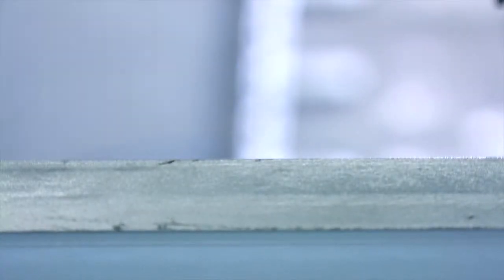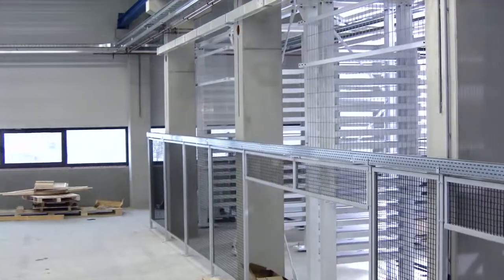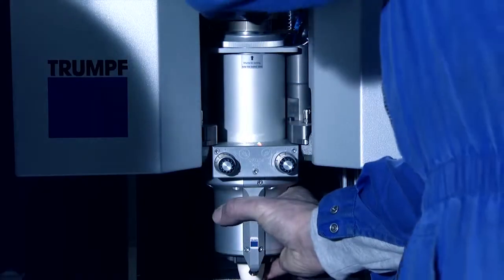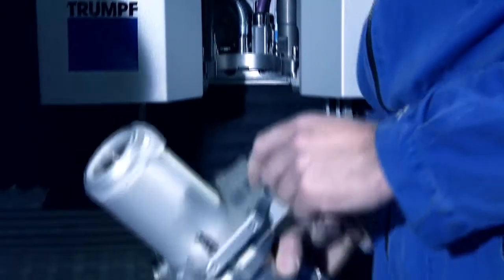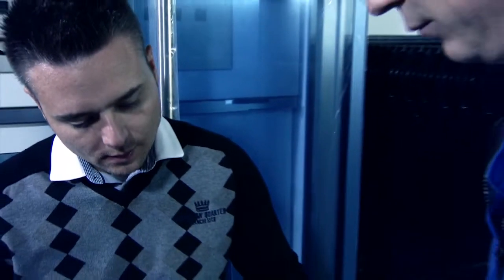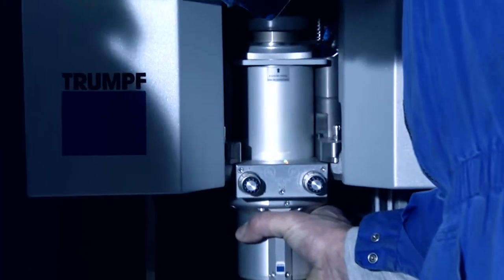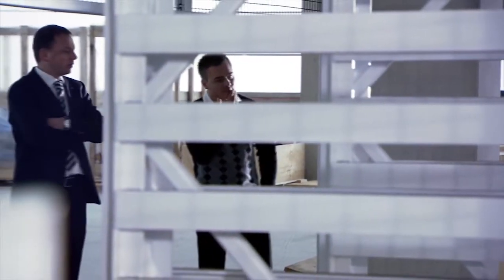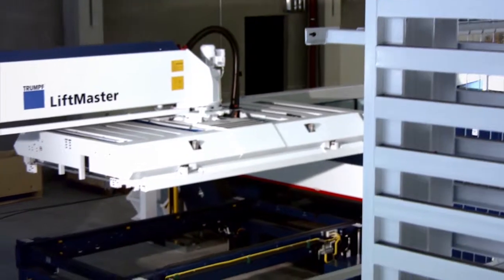TRUMPF automation: Customer report (Part 2) by the LTS LaserTechnikStamm company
In the second part of this three-part report you will learn how, following the planning stage, LTS and TRUMPF together carried out the installation and test runs for the new automation components. Reports on the start and conclusion of the project are to be found in Part 1 and Part 3.